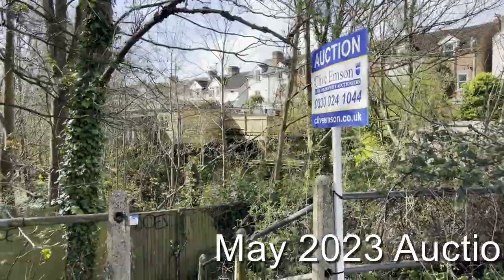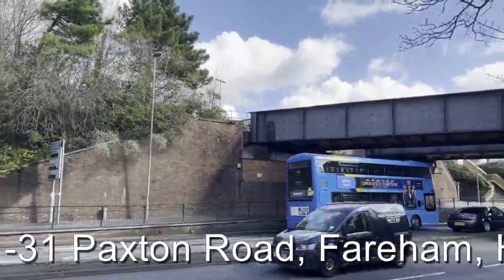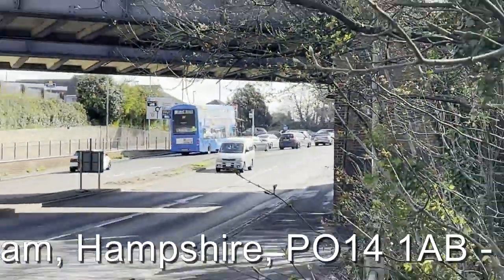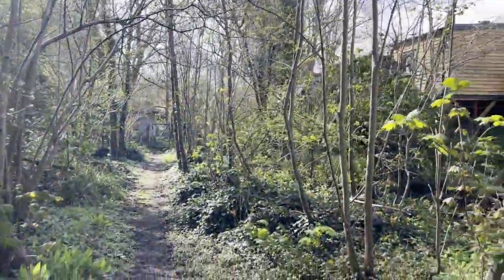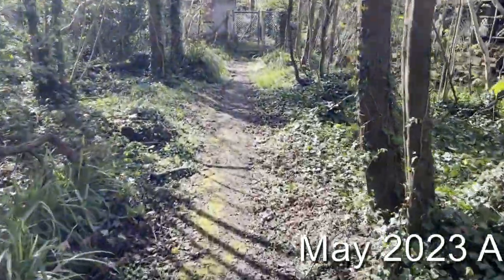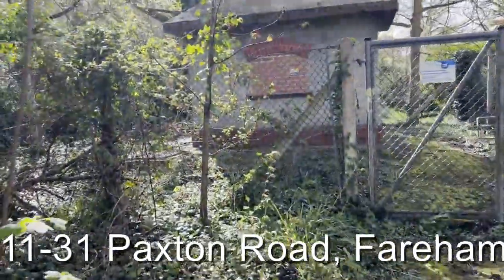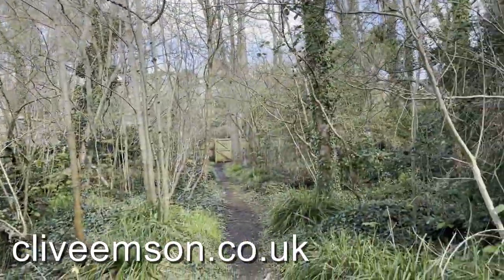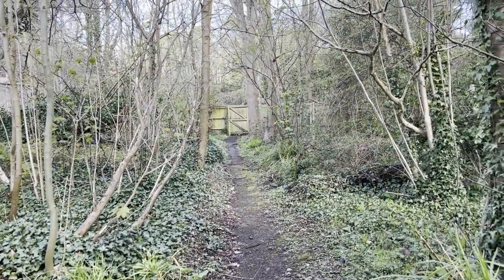Land Rear Of 11-31 Paxton Road, Fareham, Hampshire, PO14 1AB - May 2023 Auction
May 2023 Auction: Land Rear Of 11-31 Paxton Road, Fareham, Hampshire, PO14 1AB
AUCTION DATE: Thursday 4th May
BIDDING LIVE: Tuesday 2nd May
ONLINE AUCTION: cliveemson.co.uk/properties
REGISTER TO BID: cliveemson.co.uk/online

Measuring approximately 0.06 hectares (0.16 acres) this freehold parcel of land is situated in the centre of Fareham close to the A27 and to the town's railway station.